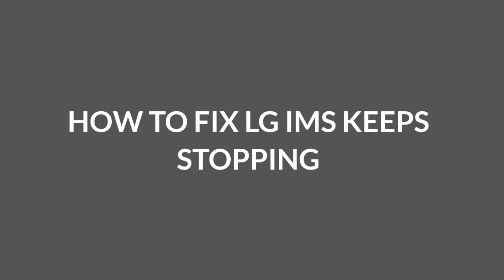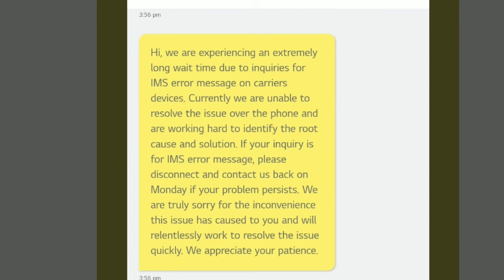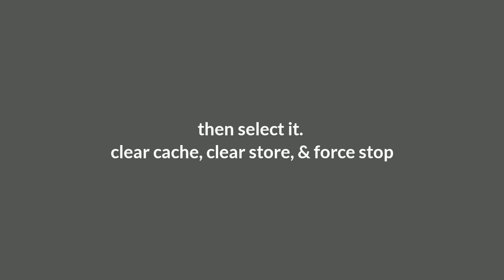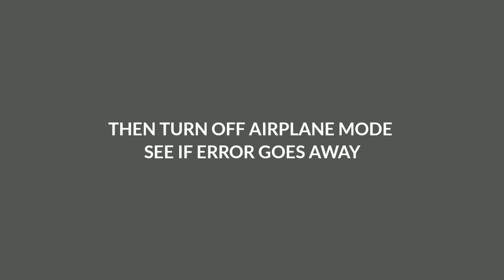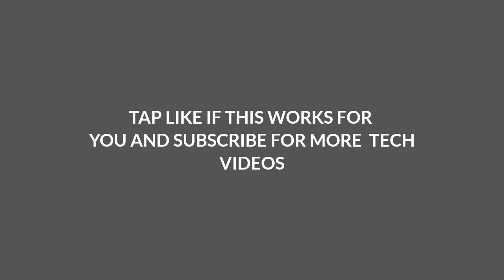Fix lg ims keeps stopping "error fix now T mobile" lg ims stopped 2022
in this video, am going to show you how to fix lg ims keeps stopping or lg ims stopped 2022.